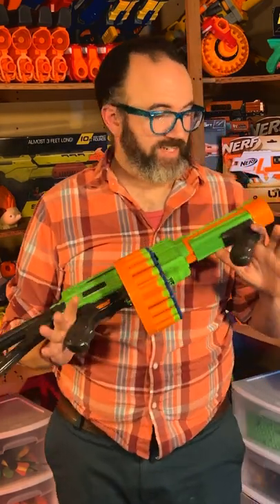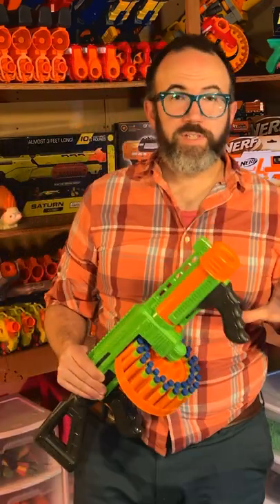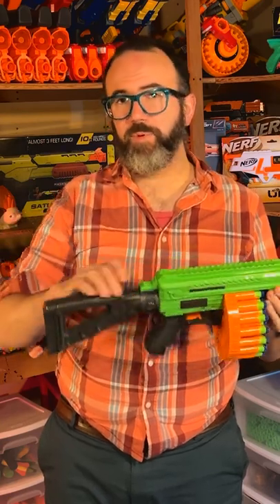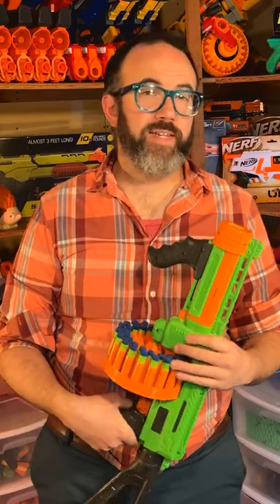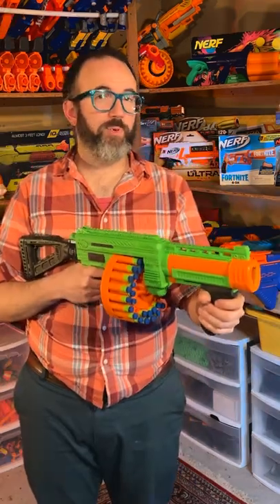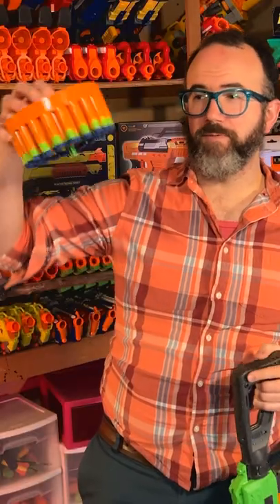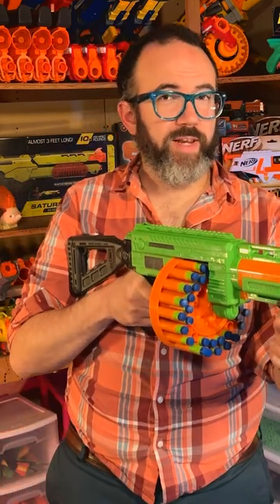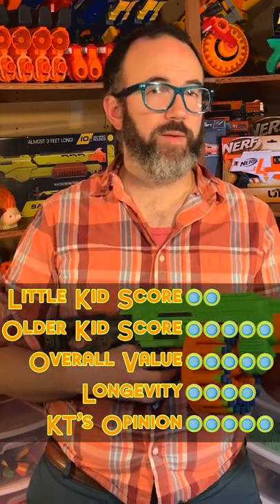Adventure Force Villainator ONE MINUTE REVIEW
►The Adventure Force Villainator is a Walmart exclusive

   kineticturtle
►All of the music in this video is my original work, and most of it can be found